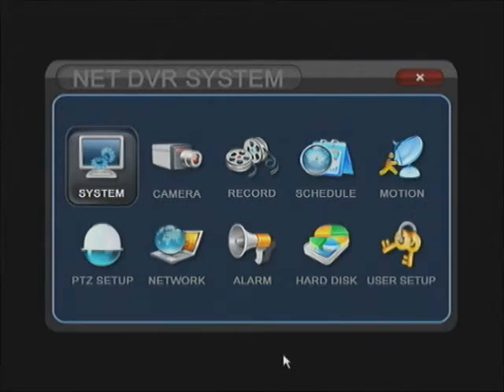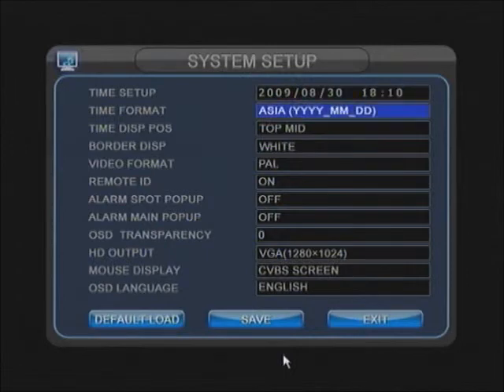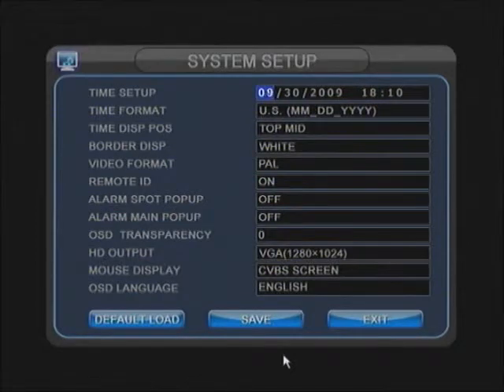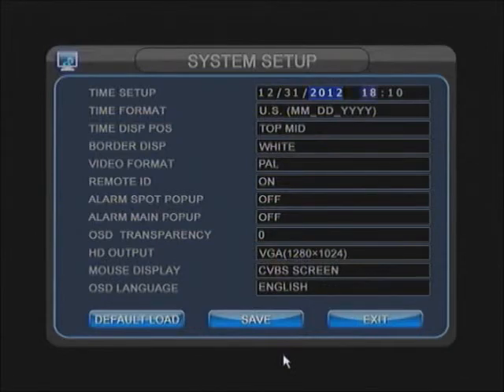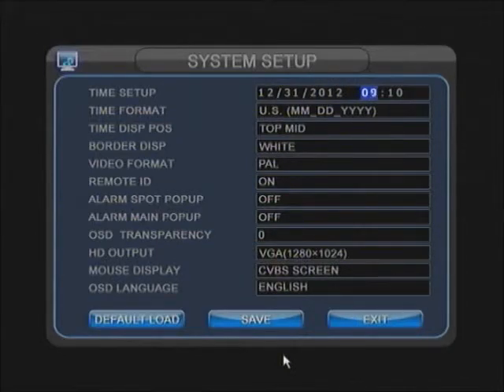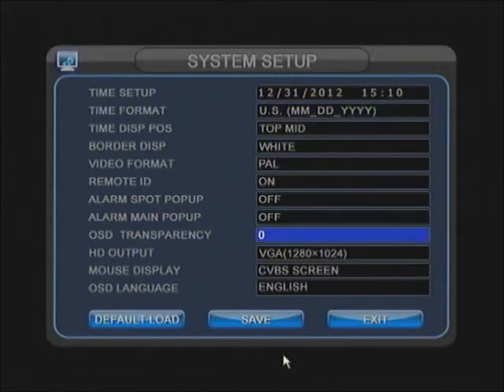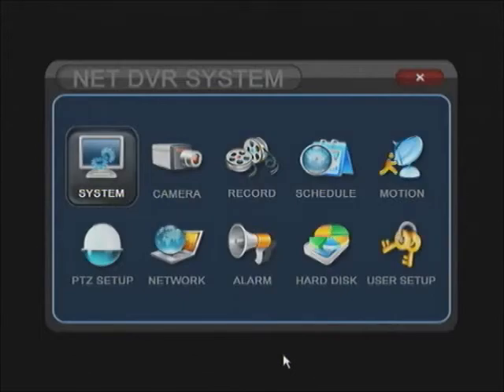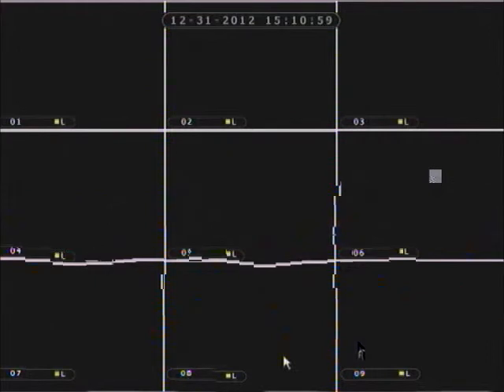2M DVR - How to change the time and date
Check out more tutorial videos on our youtube channel and visit our